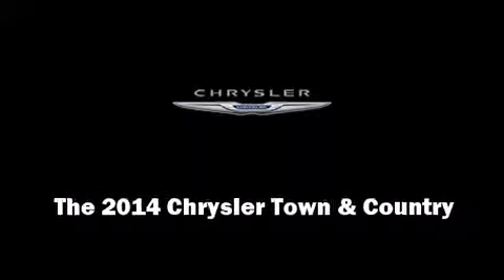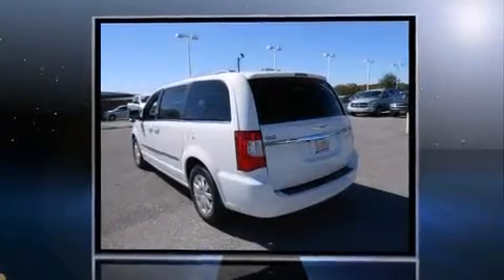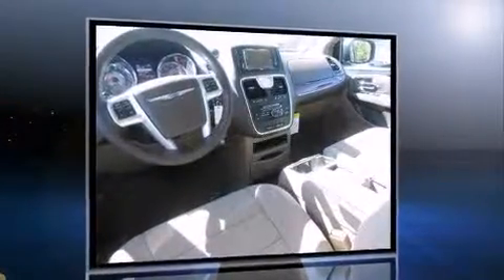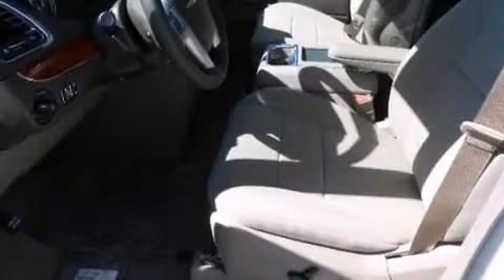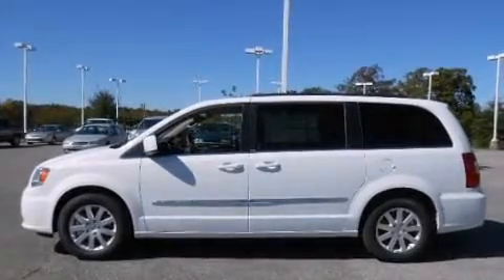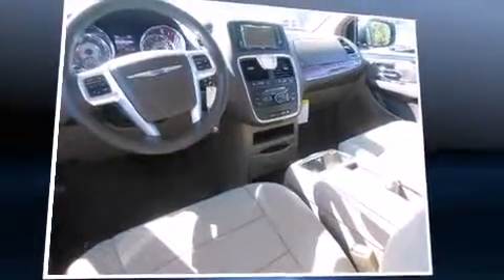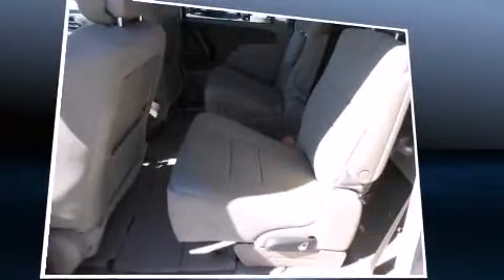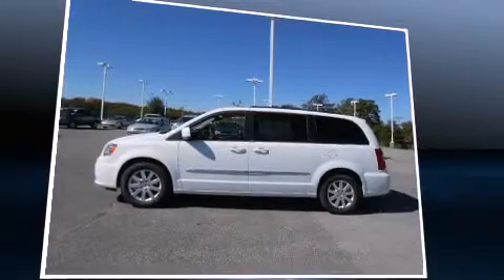2014 Chrysler Town & Country Touring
2712 North Main St.

Sensibility and practicality define the 2014 Chrysler Town & Country. Under the hood you'll find a 6 cylinder engine with more than 270 horsepower, providing a smooth and predictable driving experience. A wealth of standard features means that you no longer have to sacrifice. Like leather upholstery, a built-in garage door transmitter, an automatic dimming rear-view mirror, power door mirrors and heated door mirrors, a power rear cargo door, removable floor console, a roof rack, and 1-touch window functionality. Storage solutions are integrated throughout the interior, demonstrating thoughtful attention to detail. Passengers in the third row enjoy seat back reclining functionality, providing an extra level of comfort and convenience. Premium sound drives 6 speakers, providing you and your passengers a sensational audio experience. Rear LCD monitors provide entertainment that your passengers will appreciate no matter how far the drive. Chrysler also prioritized safety and security by including: head curtain airbags, front SIDE impact airbags, traction control, brake assist, anti-whiplash front head restraints, ignition disabling, and 4 wheel disc brakes with ABS. Electronic stability control ensures solid grip atop the road surface, no matter how challenging the driving conditions. We pride ourselves in the quality that we offer on all of our vehicles. Stop by our dealership or give us a call for more information.